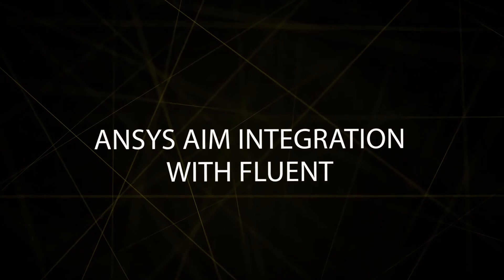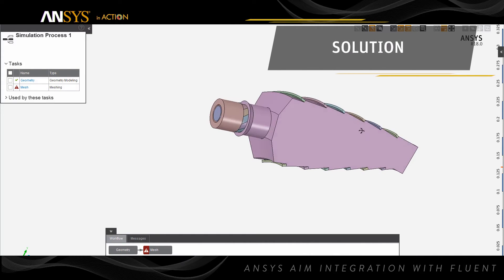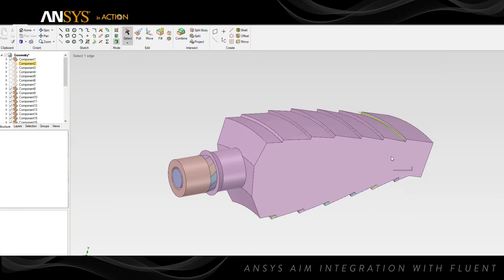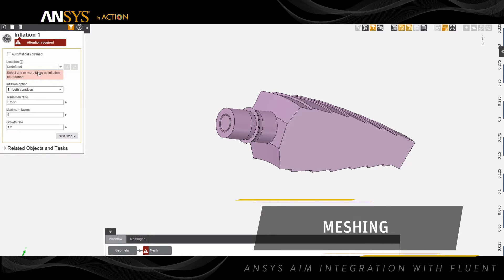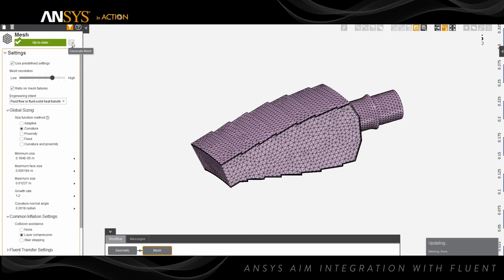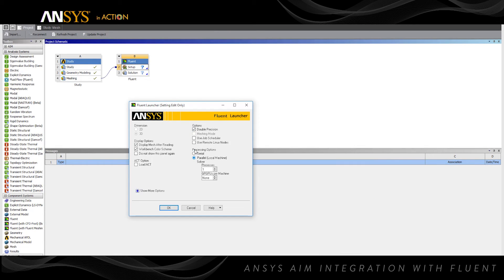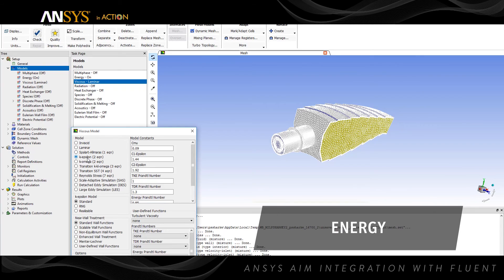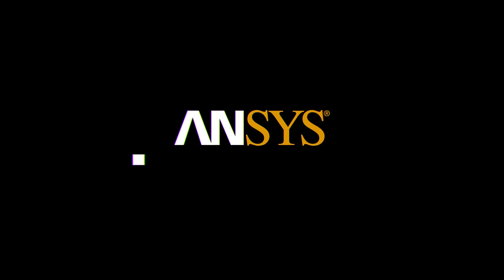ANSYS AIM Integration with ANSYS Fluent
ANSYS AIM’s fast, intuitive workflow can prepare and mesh geometry for solving in ANSYS Fluent, enabling engineers to include more advanced fluid physics.